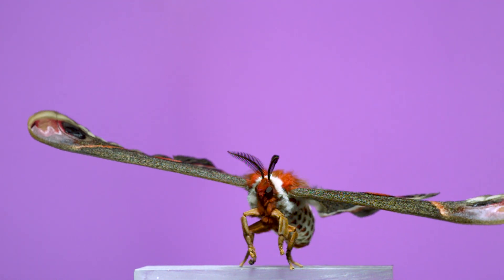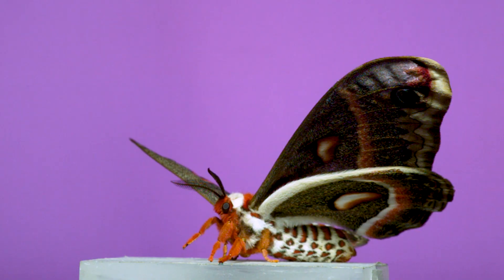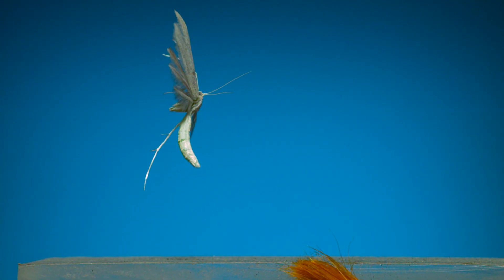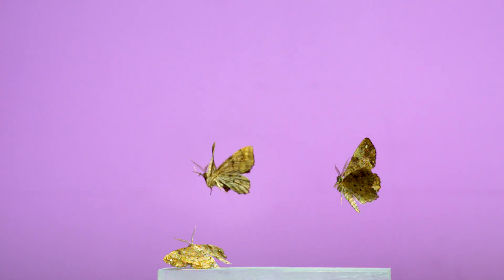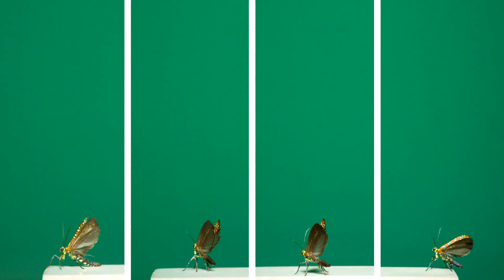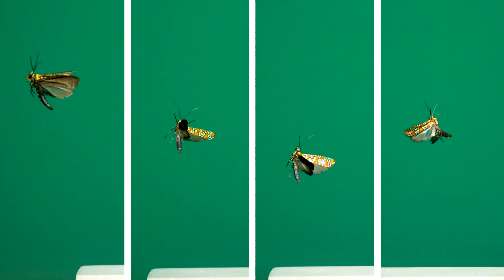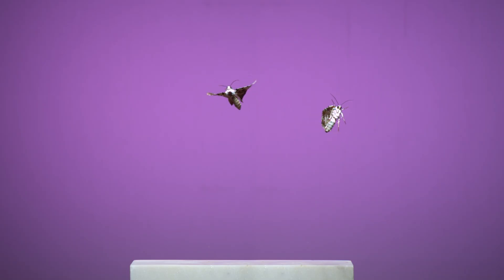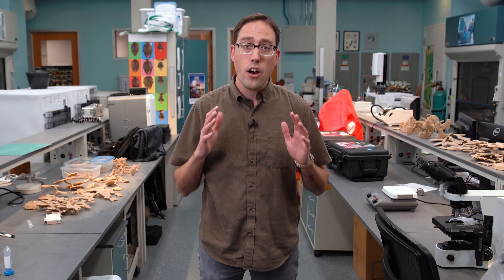Cecropia Moth + 9 Moths in Slow Motion!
9 moths species + 1 caddisfly captured in slow motion flight! All of these insects were filmed at 6,000fps and what you are seeing is being played back at 30fps.

00:00 - Cecropia moth, Hyalophora cecropia - family Saturniidae
01:25 - Plume moth – family Pterophoridae
02:13 - Red-bordered Emerald, Nemoria lixaria – family Geometridae
02:57 - One-spotted Variant, Hypagyrtis unipunctata - family Geometridae
03:31 - Pepper & Salt Geometer or Peppered moth, Biston betularia - family Geometridae
04:47 - Ailanthus Webworm Moth, Atteva aurea - family Attevidae
05:28 - Black-dotted Spragueia Moth, Spragueia onagrus - family Noctuidae
05:52 - The Hebrew, Polygrammate hebraeicum - family Noctuidae
06:17 - White Miller Caddisfly, Nectopsyche sp. - order Trichoptera (not a moth)
06:43 - Arched Hooktip, Drepana arcuata – family Drepanidae

Still image credits:
Geometrid inchworm – Dr. Matt Bertone Flickr (used with permission)
The Hebrew - Dr. Matt Bertone Flickr (used with permission)
Arched Hooktip - Dr. Matt Bertone Flickr (used with permission)

Recommended reading for more about natural selection of the peppered moth:
Cook L. M., Grant B. S., Saccheri I. J. and Mallet J. 2012. Selective bird predation on the peppered moth: the last experiment of Michael Majerus. Biology Letters 8: 609–612. DOI: 10.1098/rsbl.2011.1136